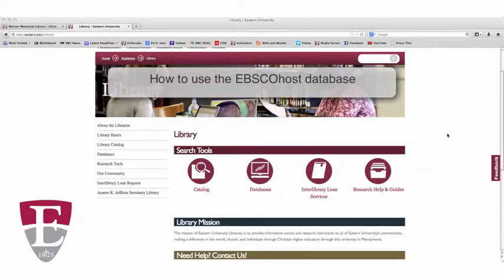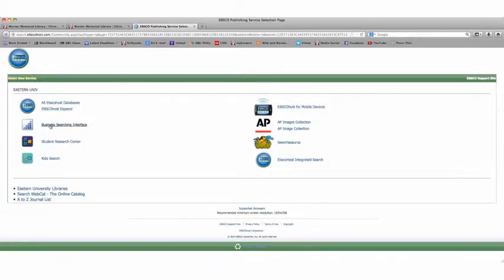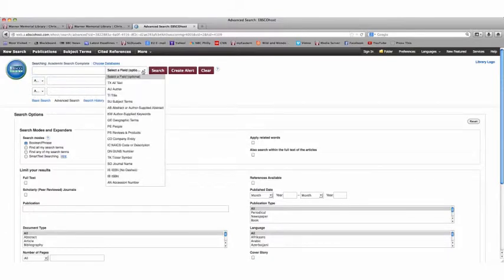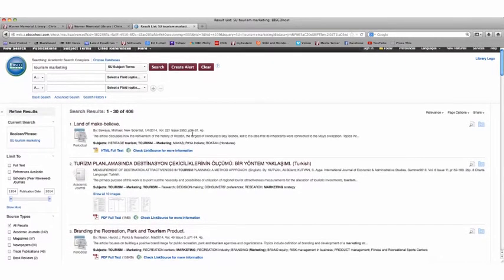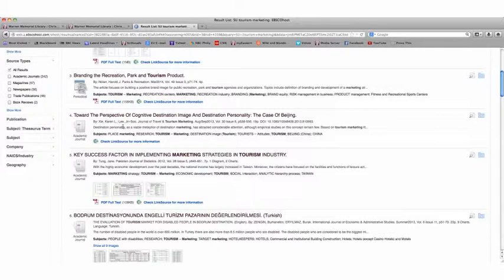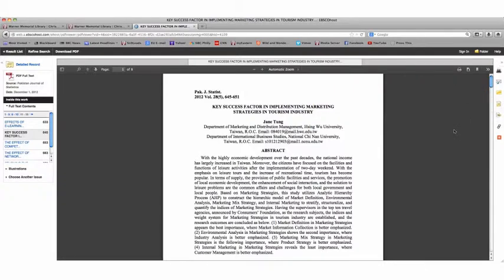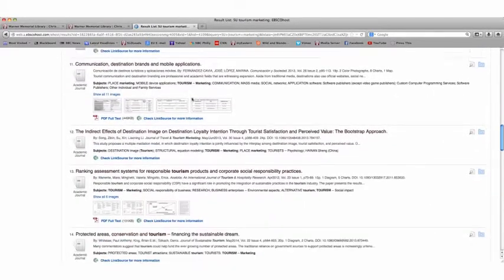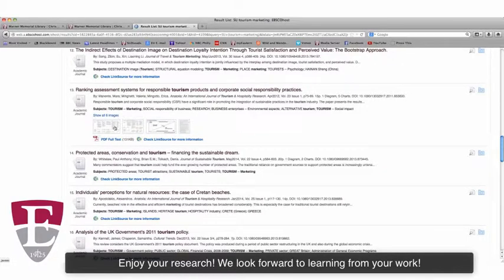How to find articles on EBSCOhost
A brief tutorial on using on of our most powerful databases.